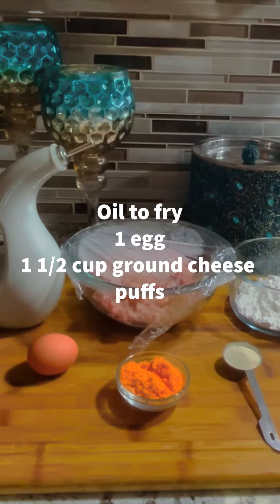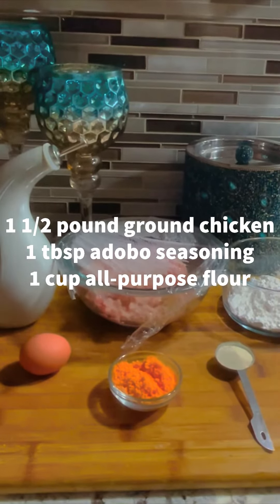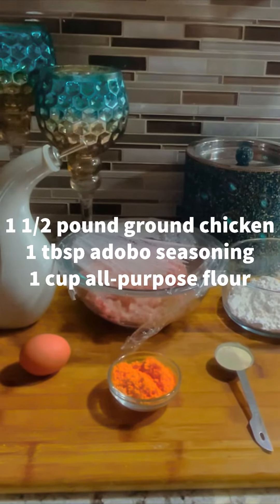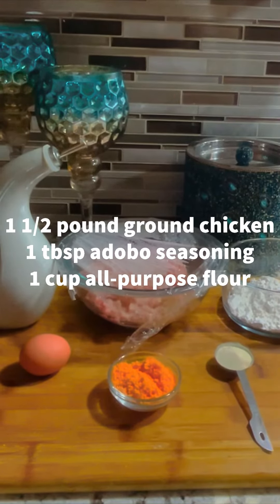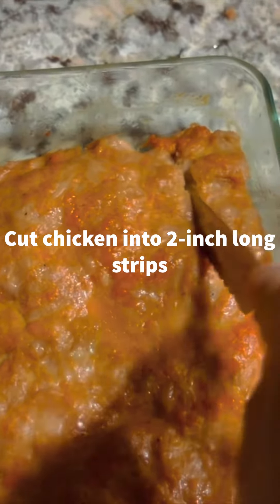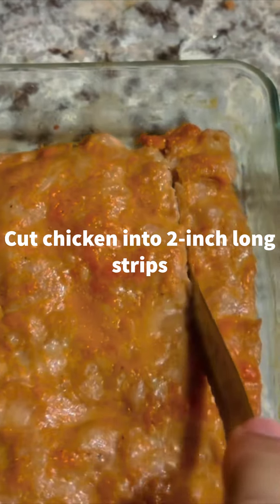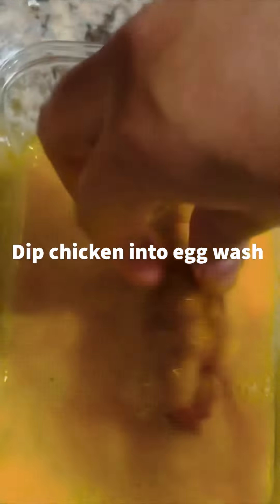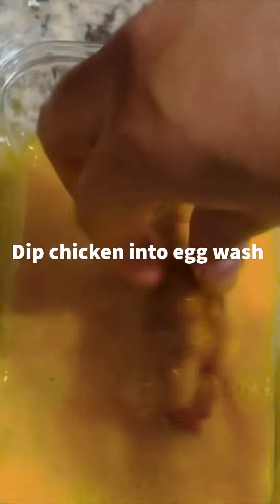Cheese Puff Chicken Strips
Hi everyone! Today we made cheese puff chicken strips!

Quantities:
Oil
1 egg
1 1/2 crushed cheese puffs
1 1/2 cup ground chicken
1 tbsp adobo seasoning
1 cup all-purpose flour

Hope you try out this recipe and enjoy!